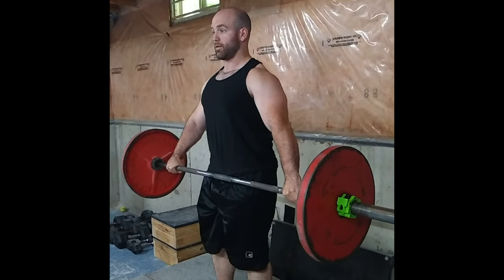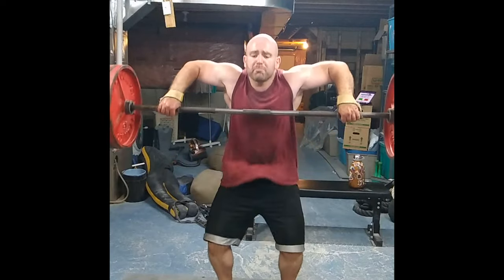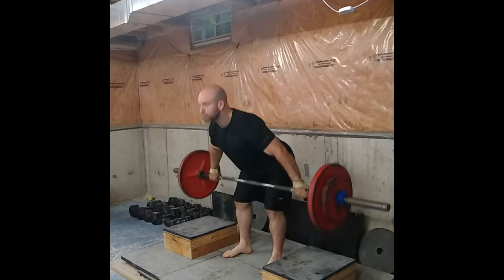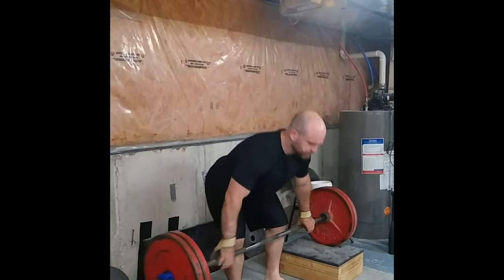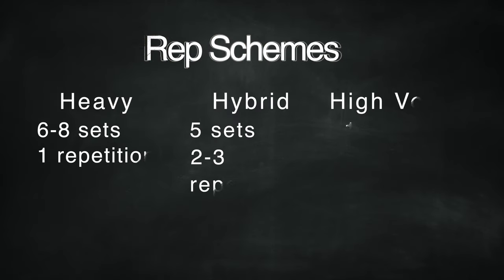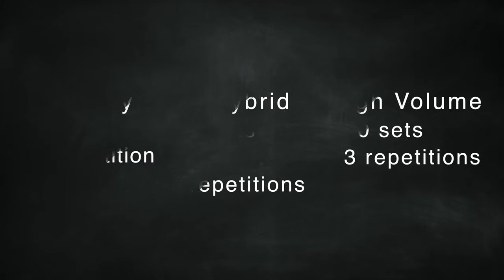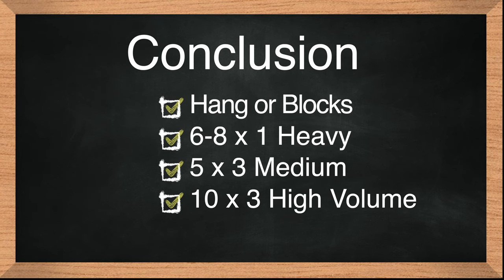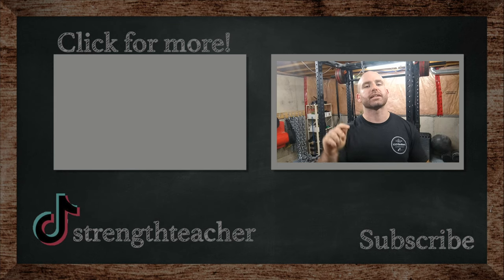Programming Snatch Grip High Pulls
This is a great exercises to build your traps, back, lats, shoulders, spinal erectors, glutes, hamstrings and calves. it is called the snatch grip high pull and programming it into your workout routine will be a great choice. This is basically an exercise to workout your entire body. This is a movement that most olympic weightlifters use to build up their snatch. However this can be a great hypertrophy exercise even if you have no desire to get stronger at the olympic lifts. In this video you will find the ideal amount of reps and sets to get stronger on this exercise in order to look and feel strong.